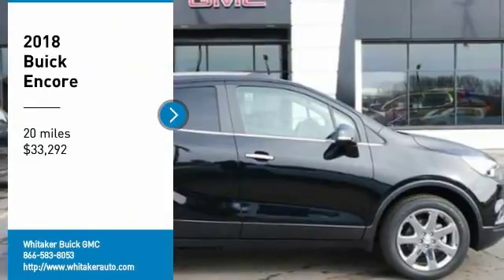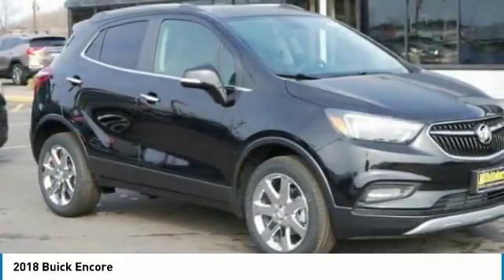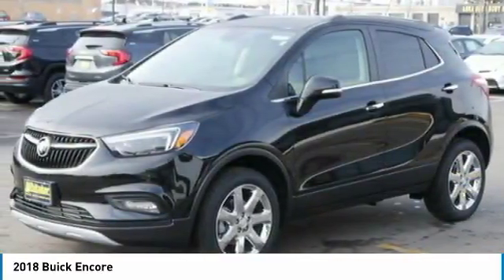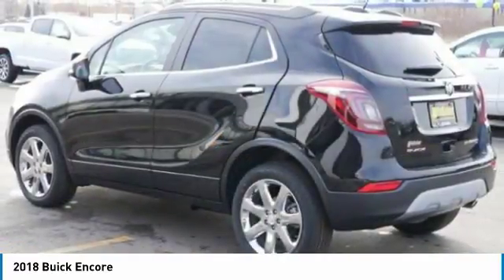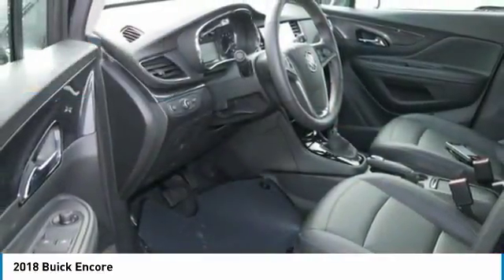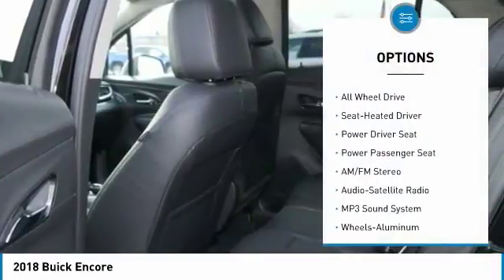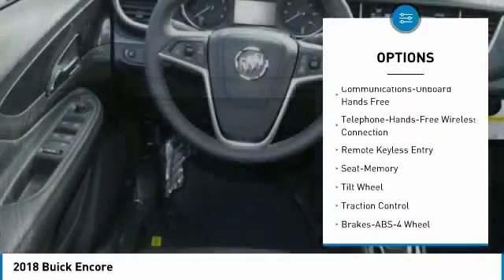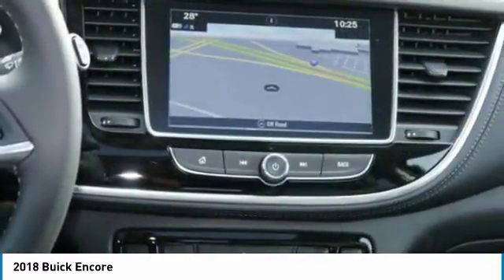2018 Buick Encore Forest Lake Minneapolis St. Paul 18221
2018 Buick Encore

131 19th St. SW

2018 Buick Encore Essence AWD Ebony Twilight 18 7-Spoke Chromed Aluminum Wheels, Experience Buick Package, Power Tilt-Sliding Moonroof, Radio: Buick Infotainment System AM/FM w/Nav, SiriusXM Satellite Radio. 30/24 Highway/City MPGbrbrIncludes The Whitaker Lifetime Powertrain Warranty!